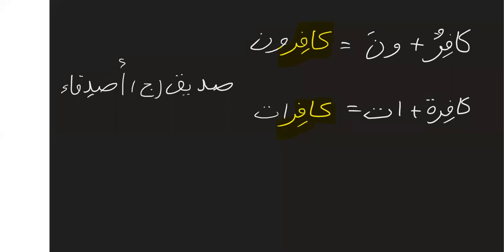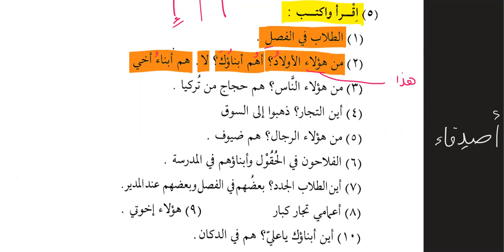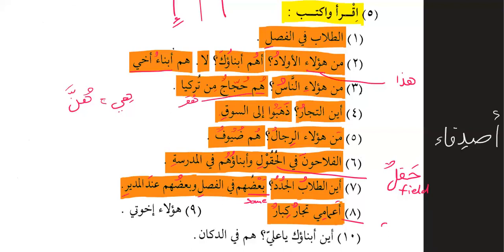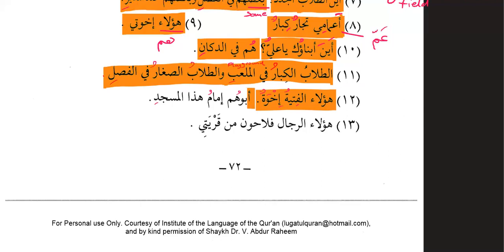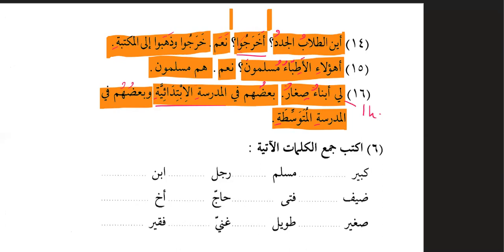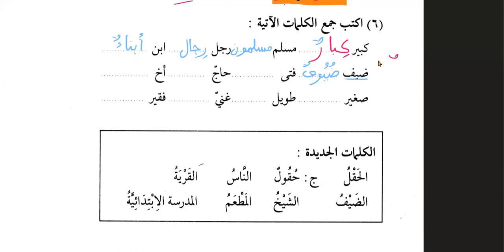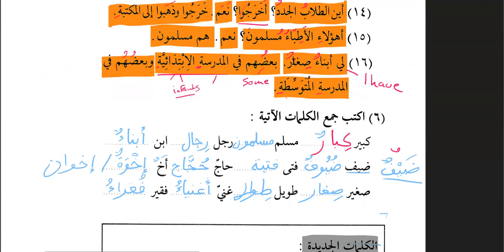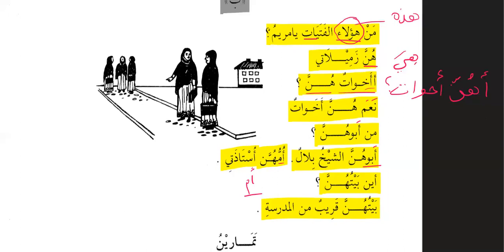Madina Book One: Lesson Thirteen, Part Three